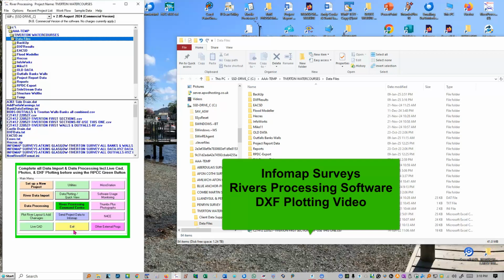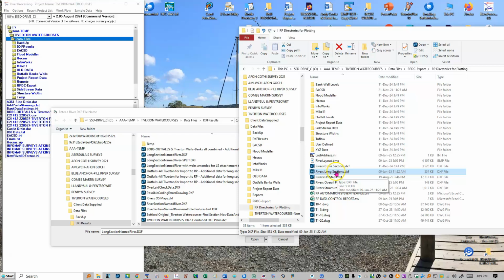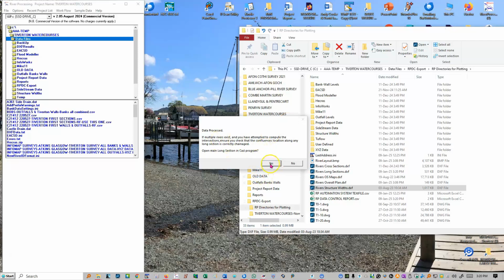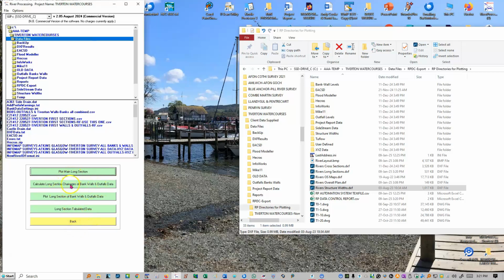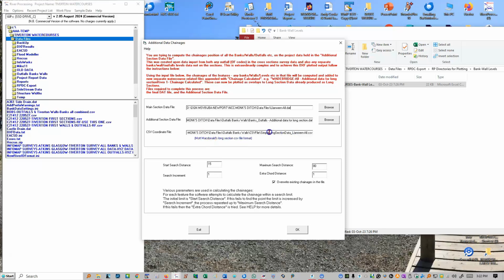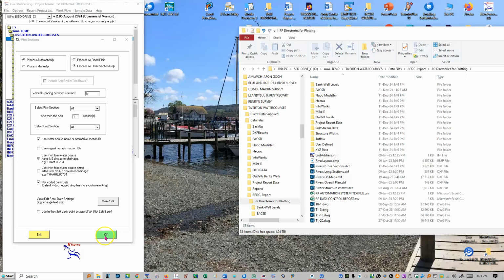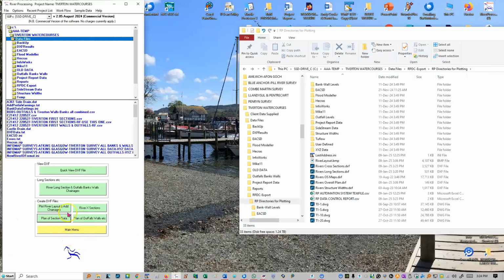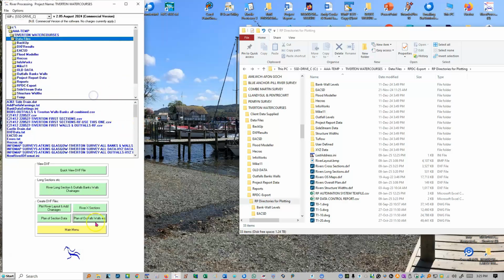INFOMAP SURVEYS RIVER PROCESSING DATA PROCESSING DATA DXF PLOTTING VIDEO